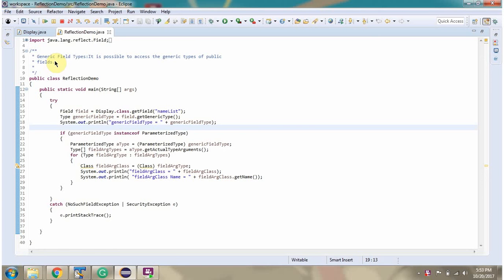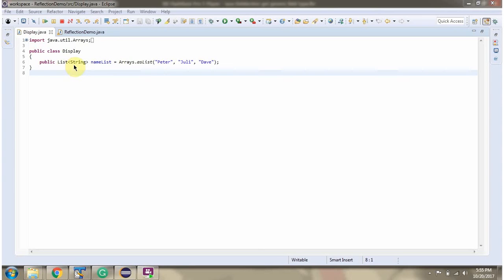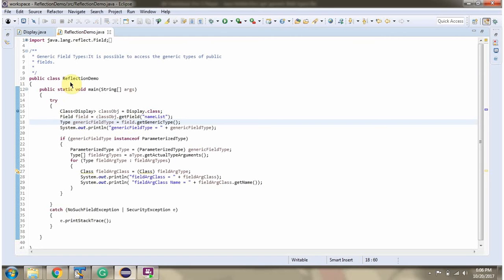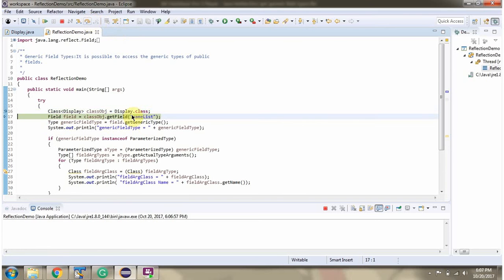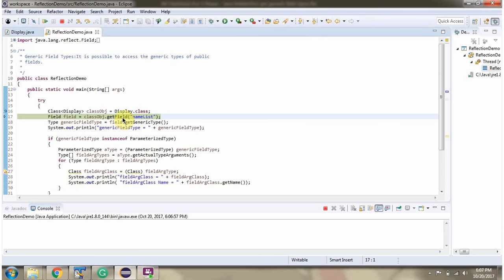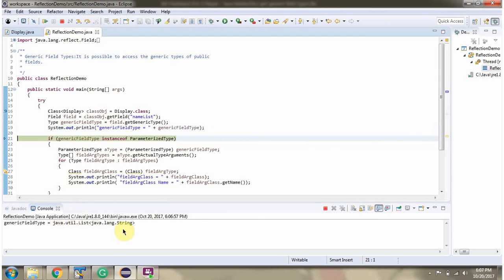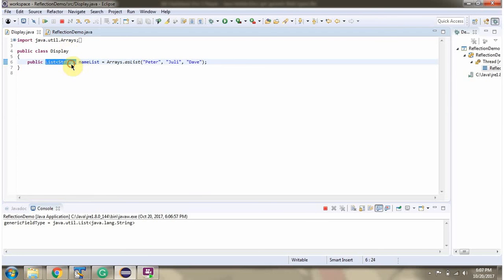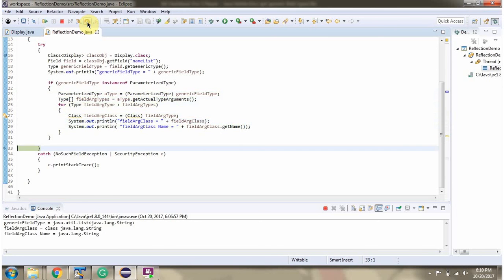How to get the generic variable types using Java Reflection? | Reflection in java